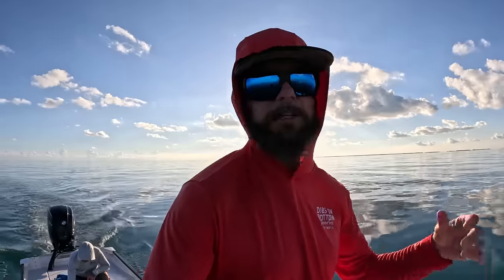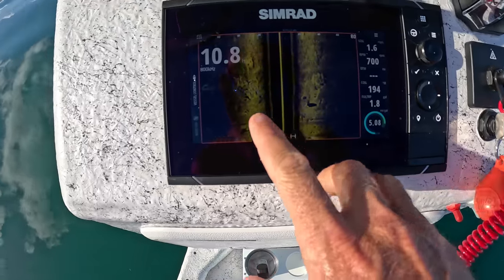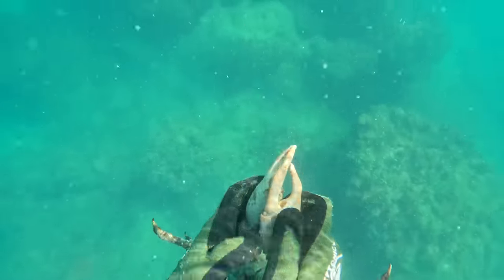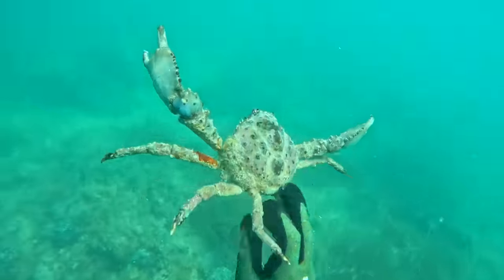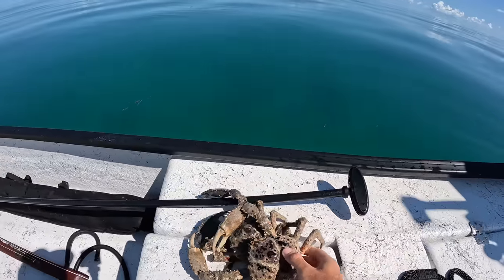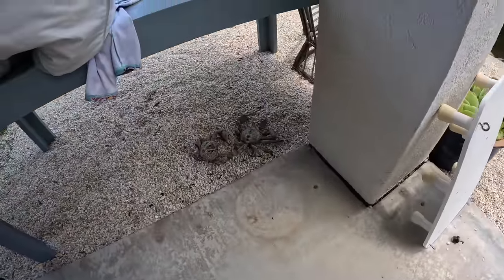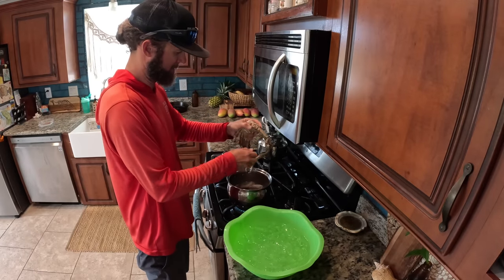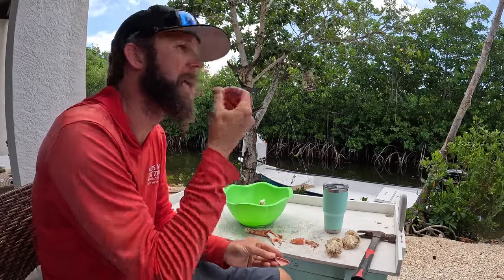Finding Spots With Side Scan | Shallow Diving | Bonus Critter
Simrad NSS Evo 7